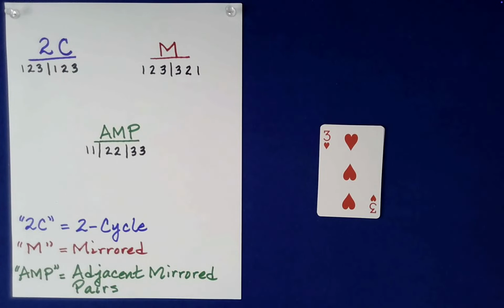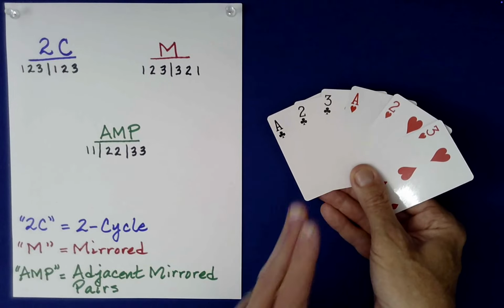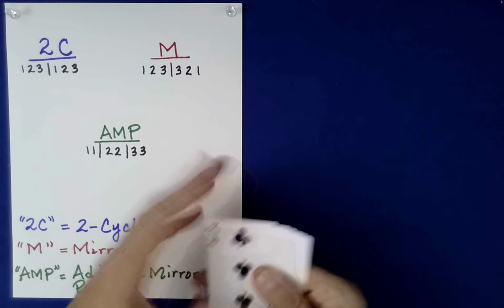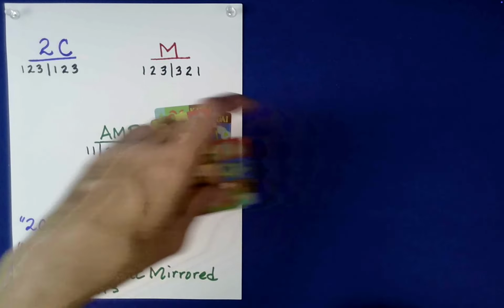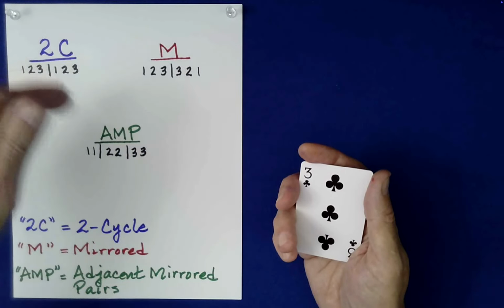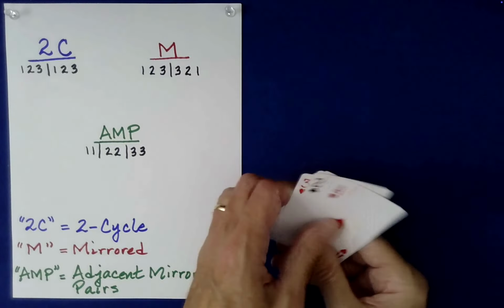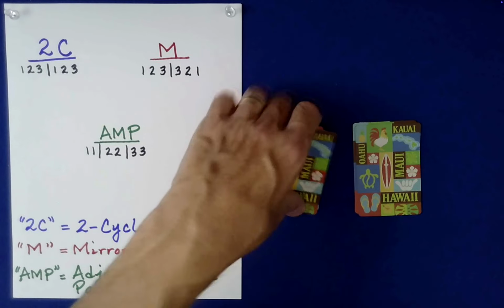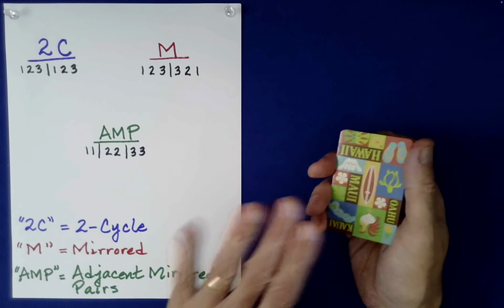The ABC's of Mathematical CARD MAGIC! (Math Card Magic 💎)